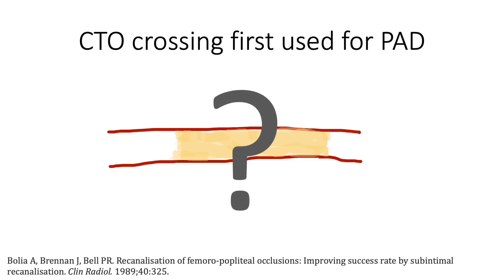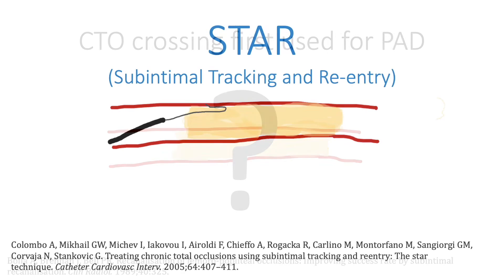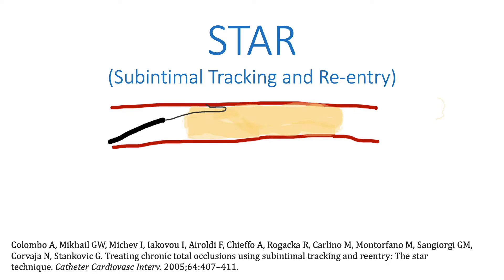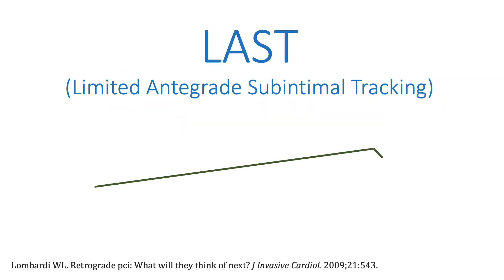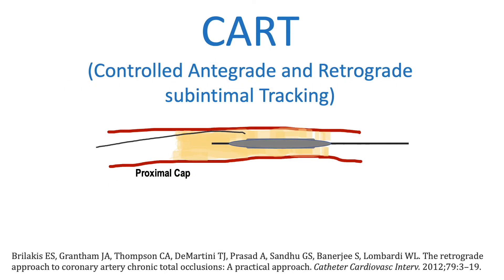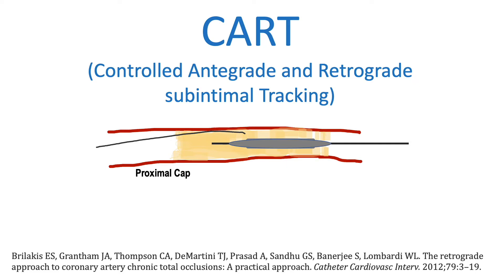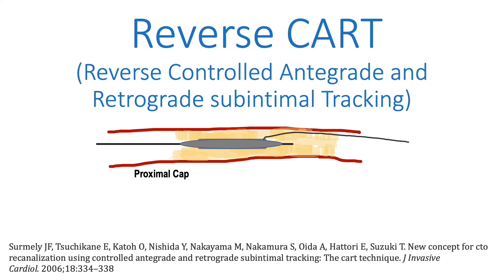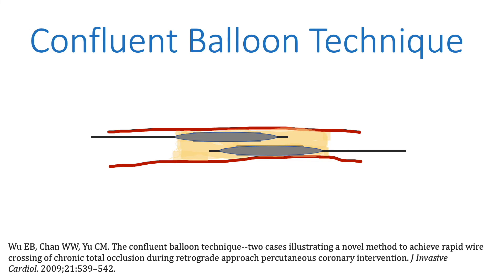The acronyms CART, reverse CART, STAR & LAST described in 2 minutes.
Chronic total occlusions are challenging to cross and are frequently encountered in both coronary and peripheral vascular disease. Several key techniques, some of which require subintimal wiring, are described here.